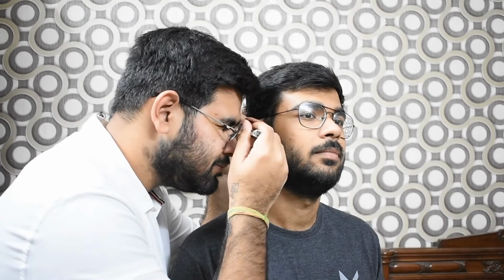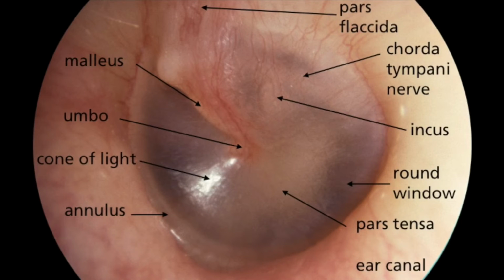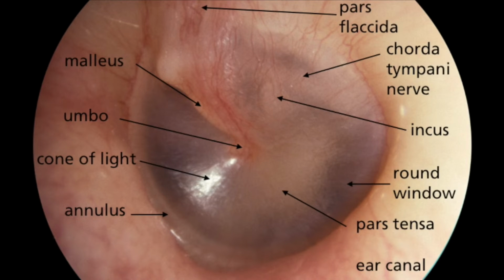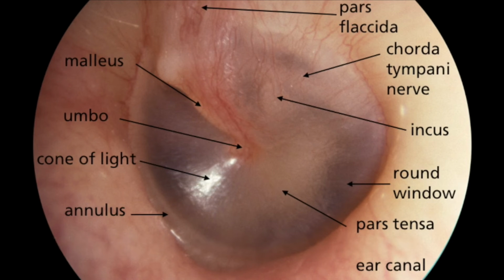ORL GROUP 6 - Otoscopy